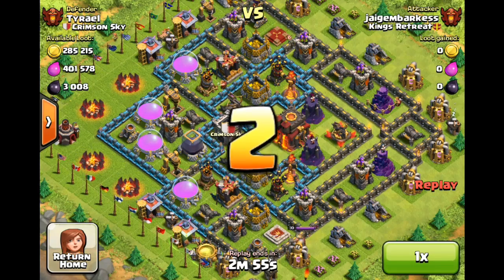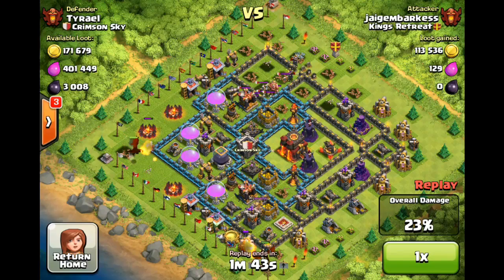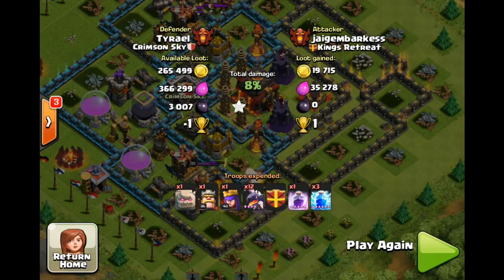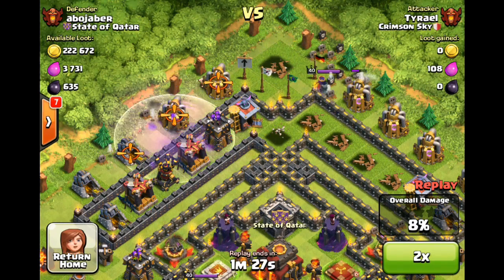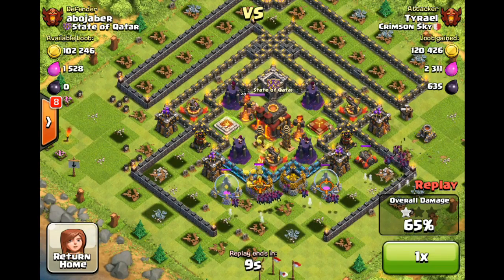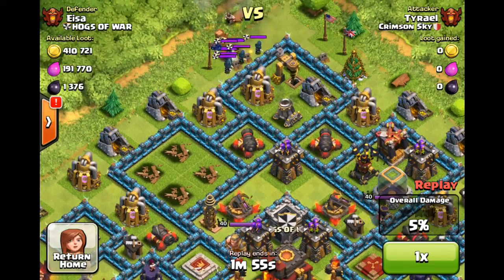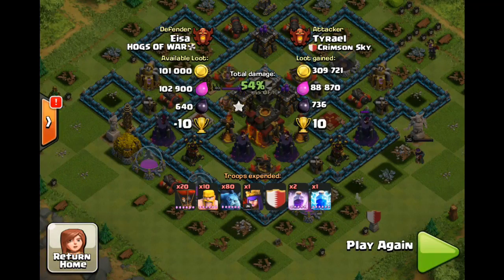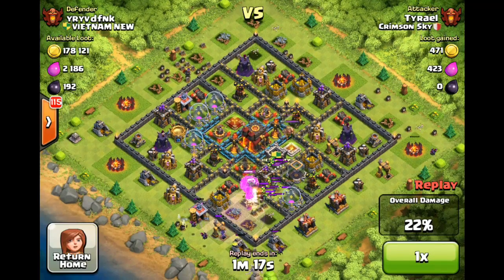Clash of Clans | Pushing for Top 200 - Part 3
I push to Top 200 Leaderboards in Clash of Clans. Epic CoC Champion League Loonion Raids. Champ win. A Top player soon!

Raids from 3600 to 3700. Trying to play catch up with releasing my videos.